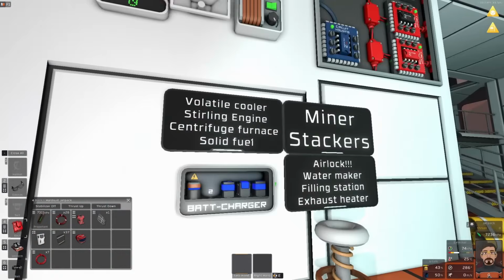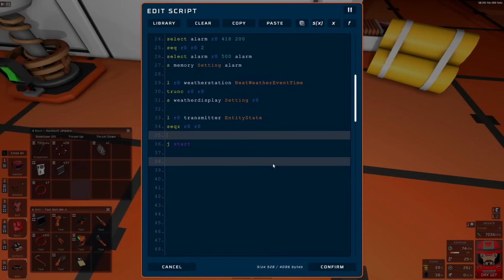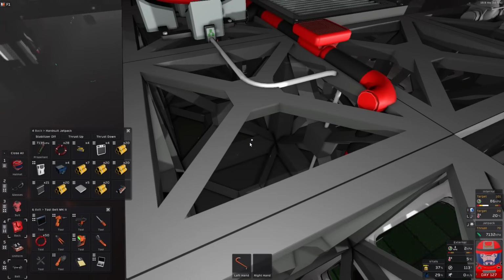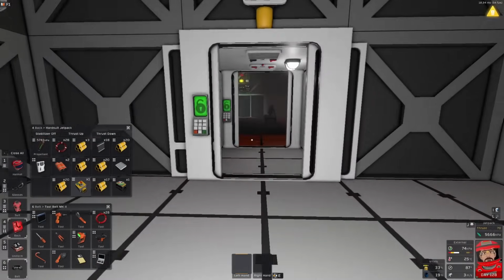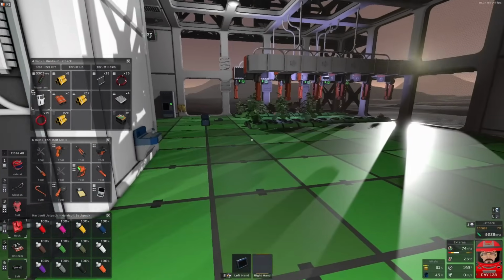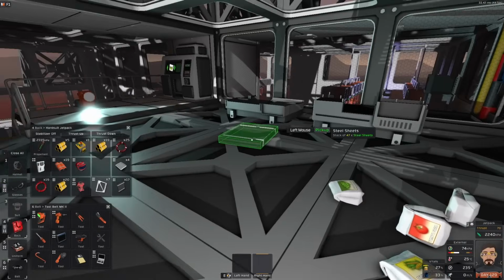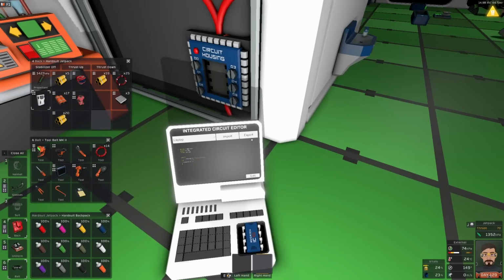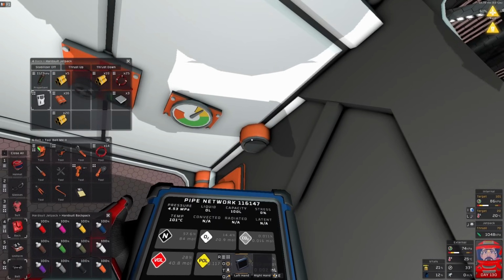Stationeers Let's play Mars 17 Stupid proofing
It's health and safety time.  Never leave the base without your suit again.  Then I can make some steam to power the base.